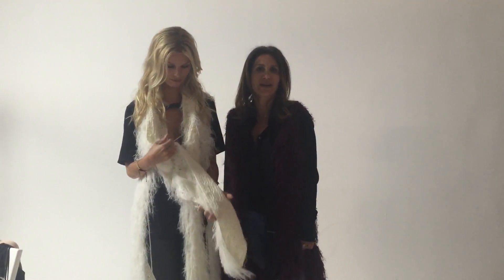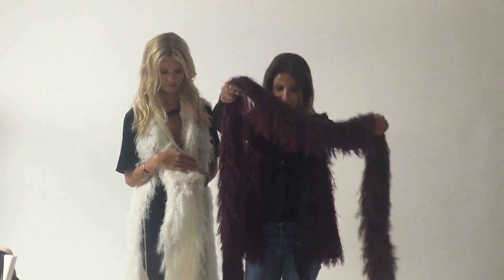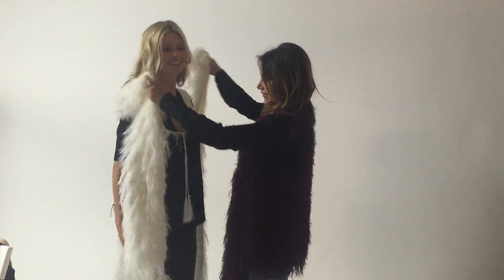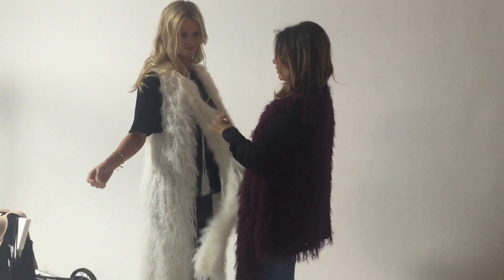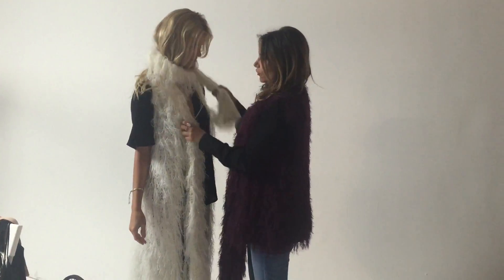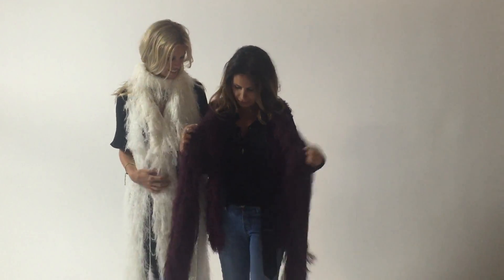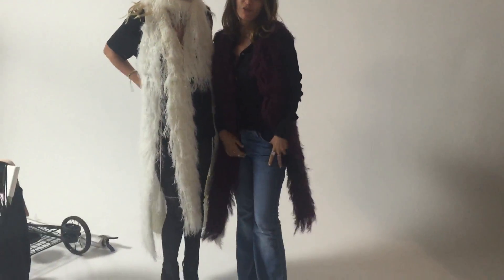29834 BD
Description